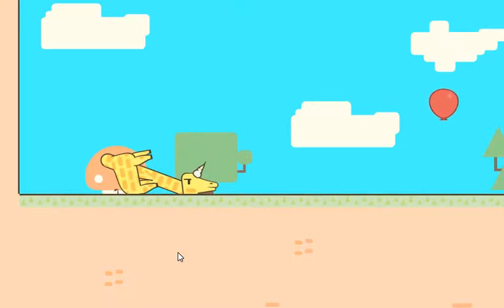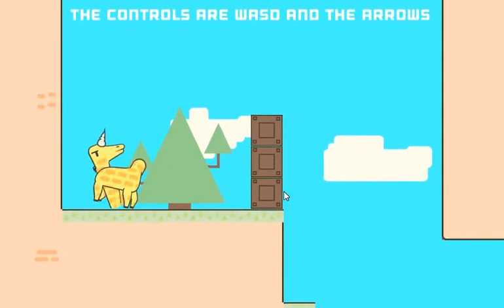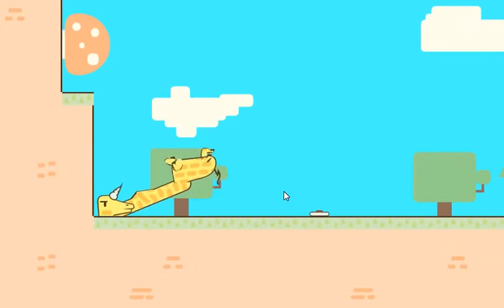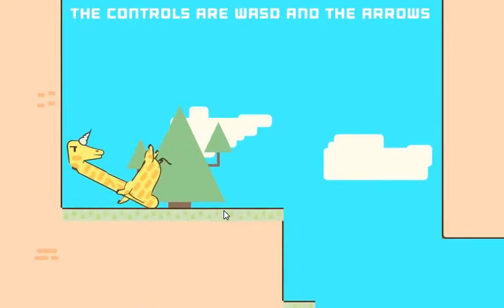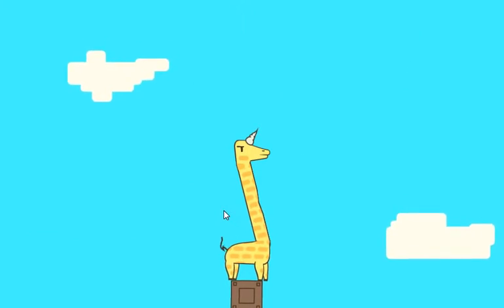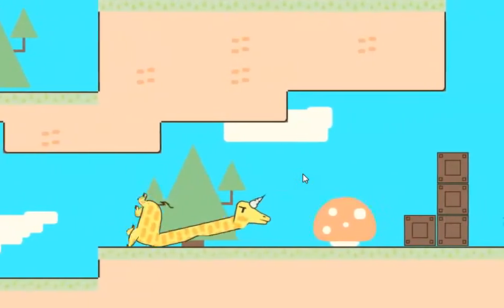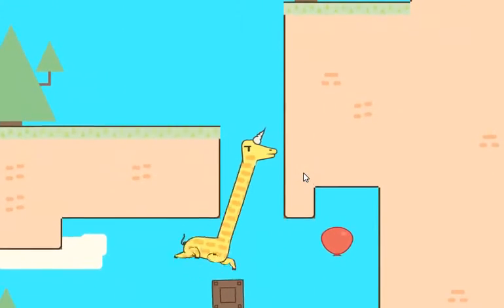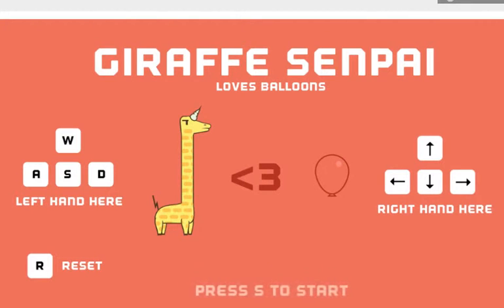I dont even know - Giraffe Senpai loves balloons